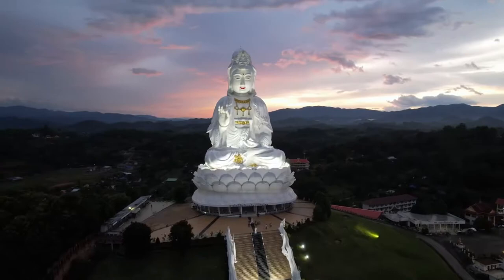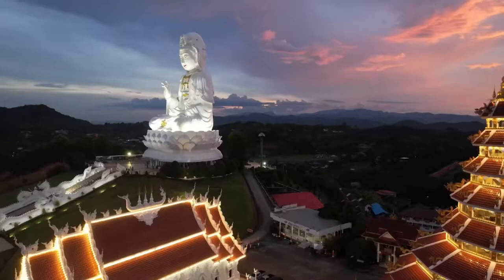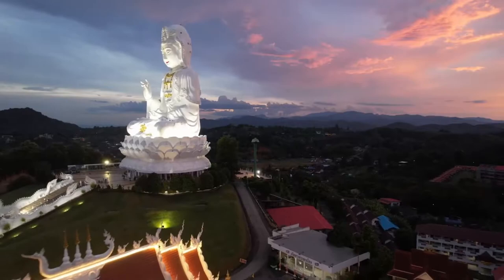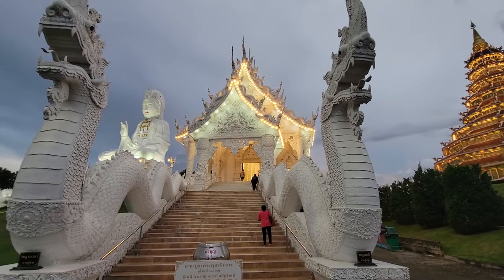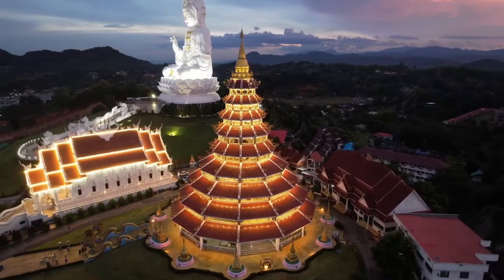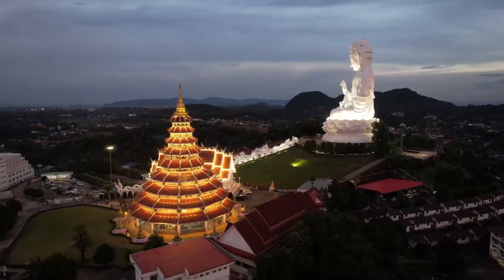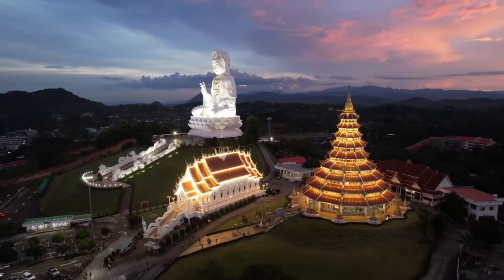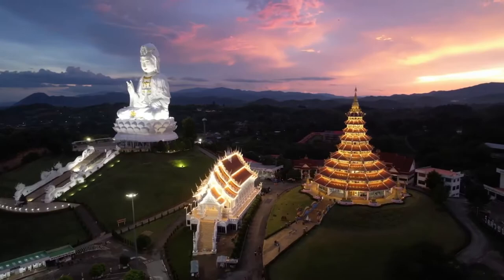Drone Footage of Wat Huay Pla Kang, Chiang Rai - 2022